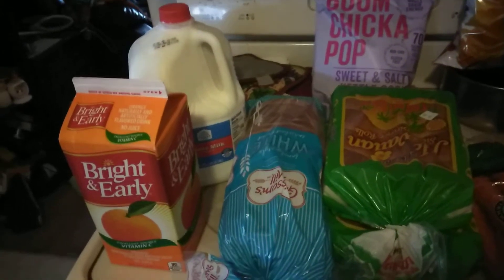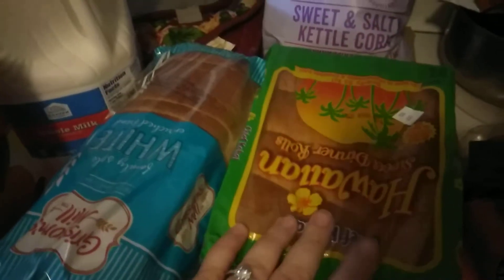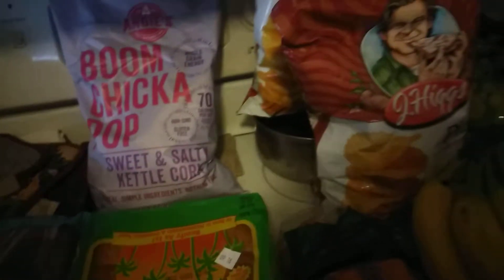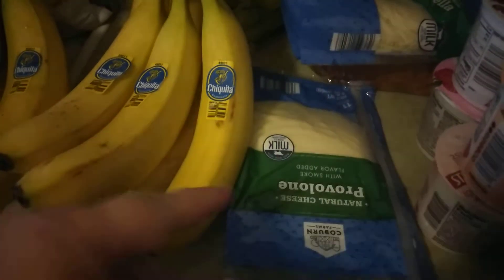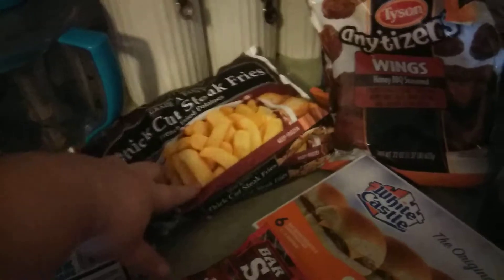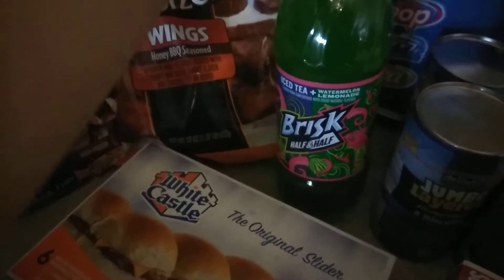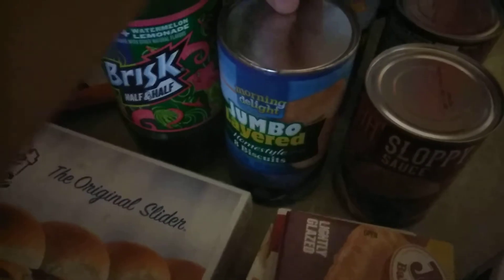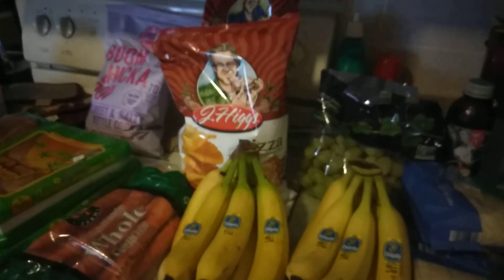Weekly grocery haul. Family of 6.